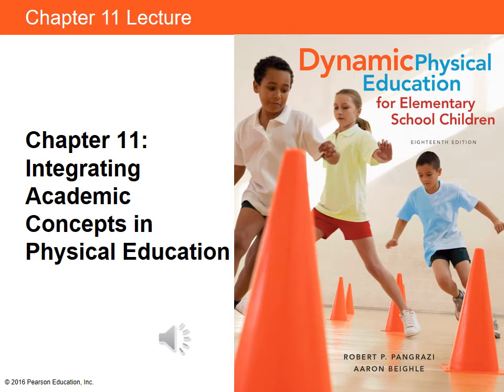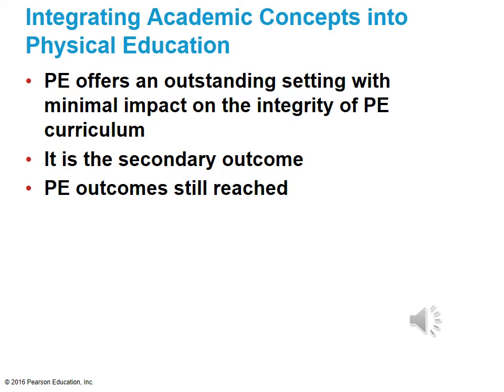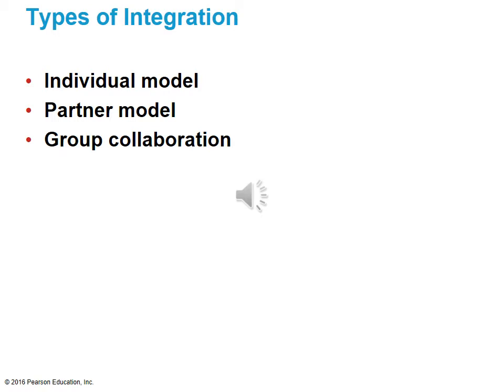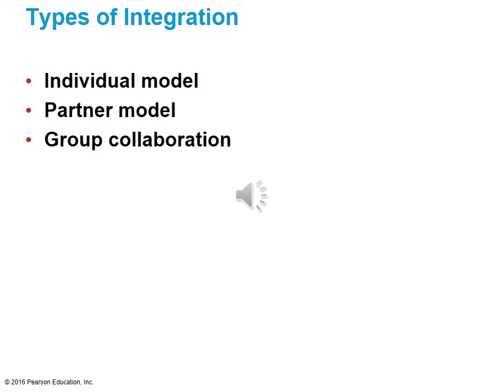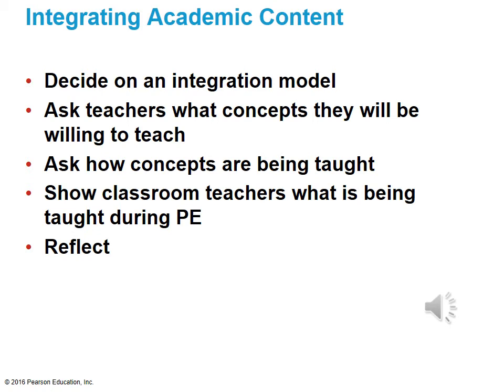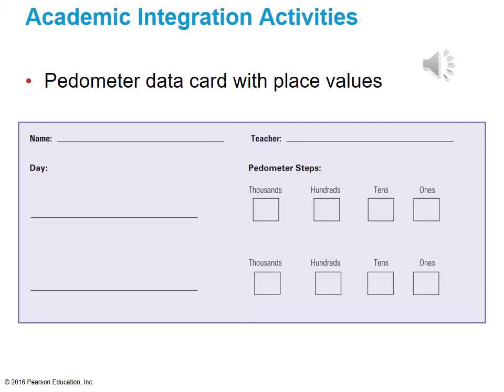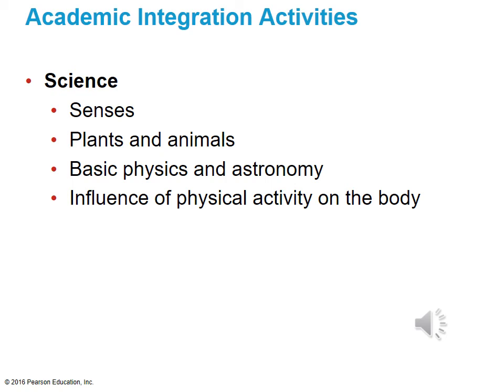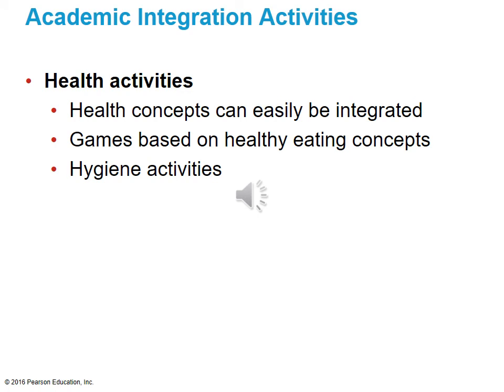VIDEO ch 11 PPT lecture 1